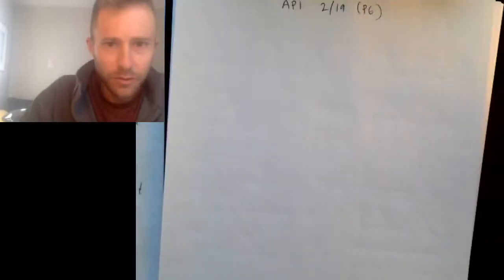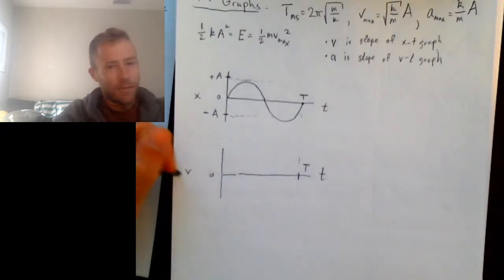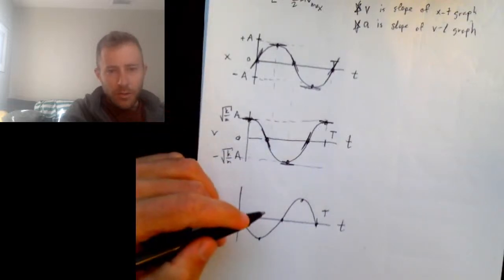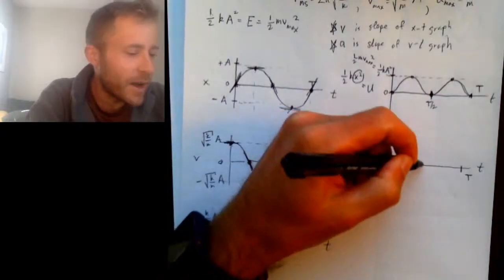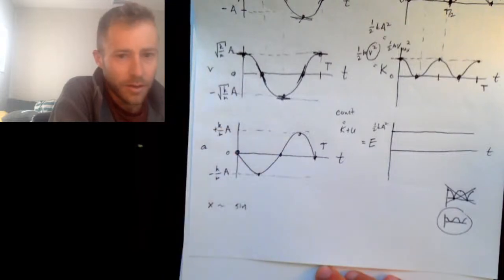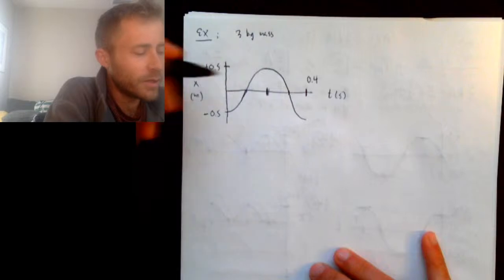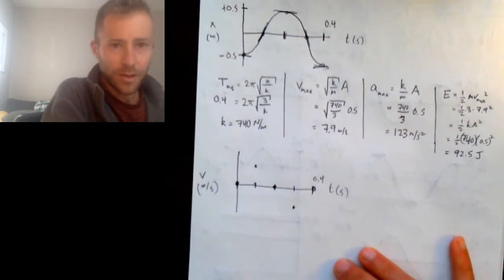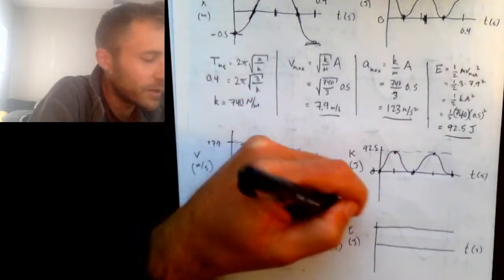AP1 2/19 (P6)